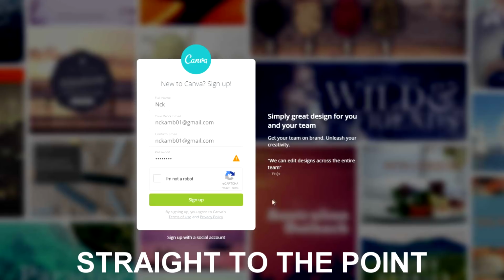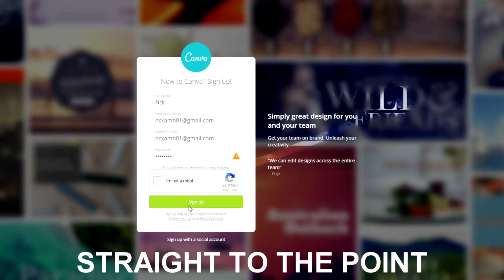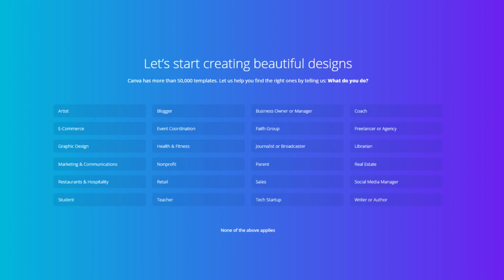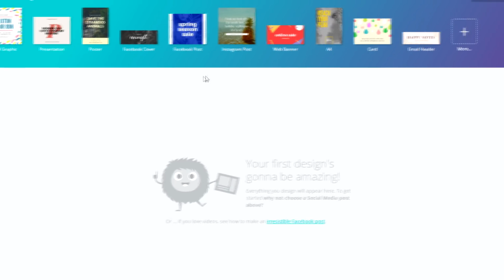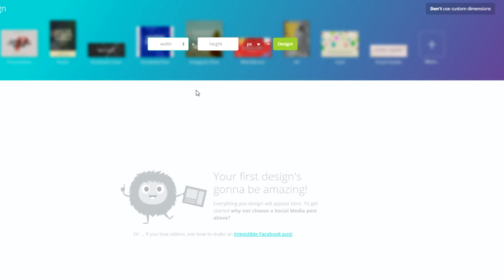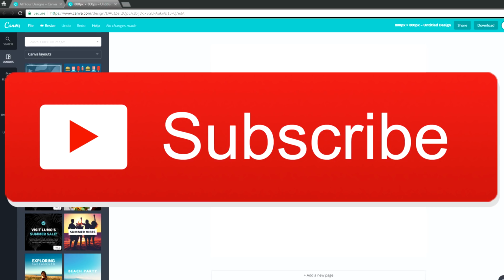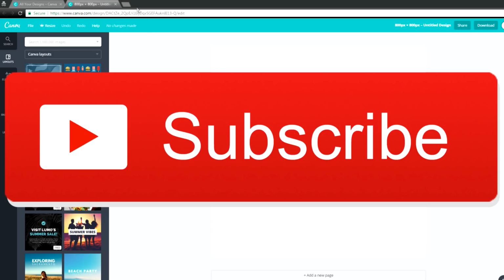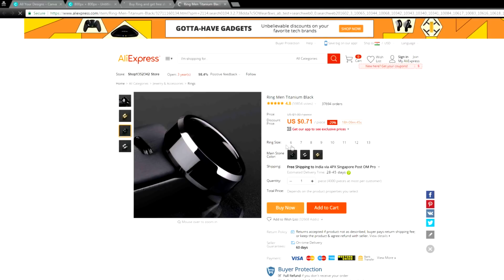MAKING PROFESSIONAL INSTAGRAM ADS FOR SHOPIFY IN SECONDS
More Crazy Value🔥

===Plugs

✓Save $300 On My Course!